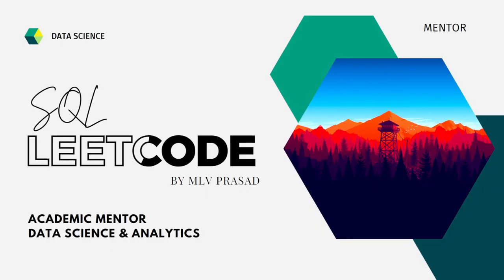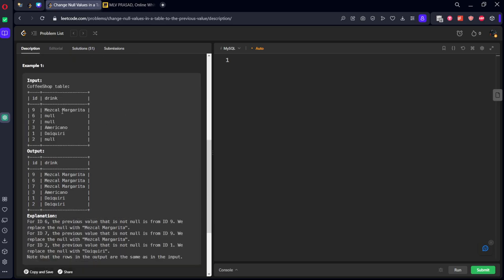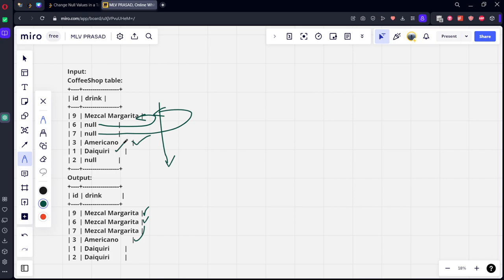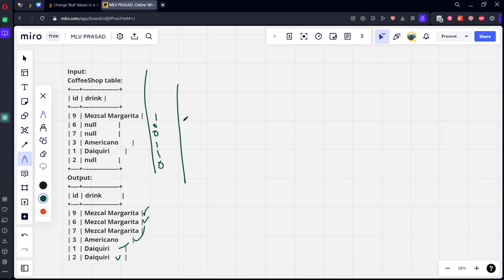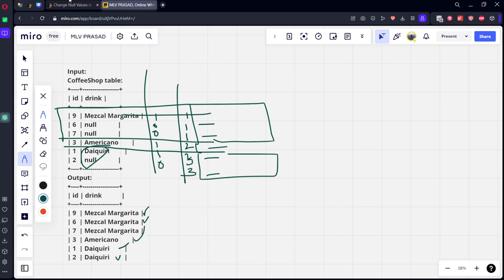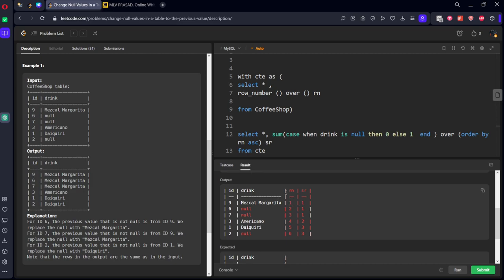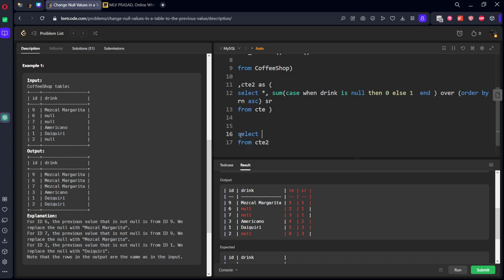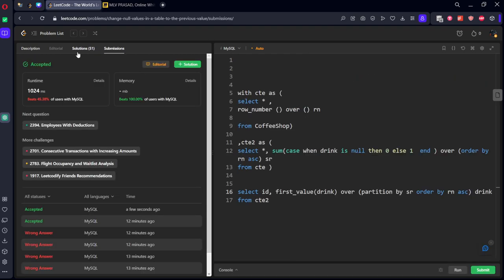MLV Prasad - LeetCode SQL [ MEDIUM] | 2388 | "Change Null Values in a Table to the Previous Value"